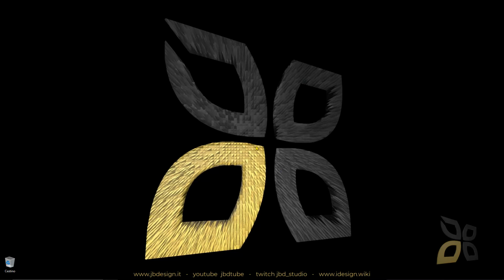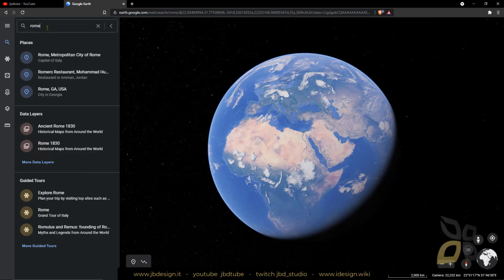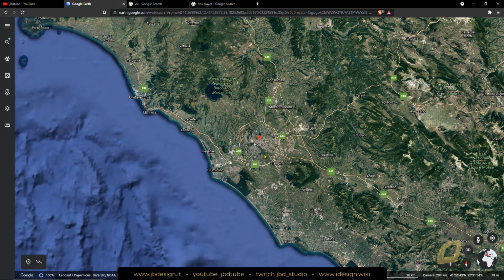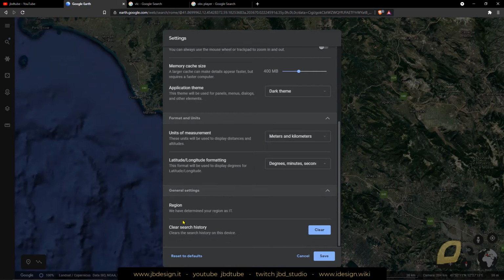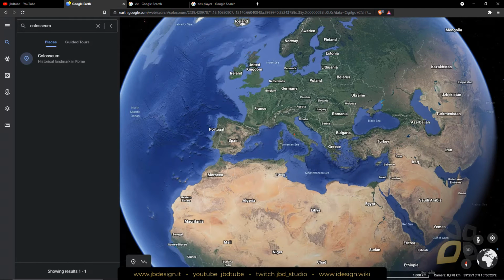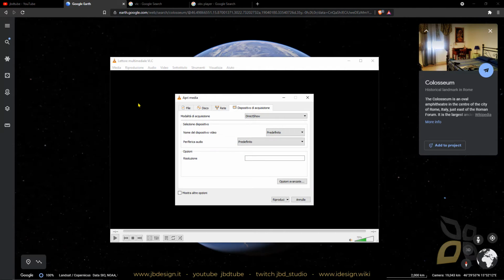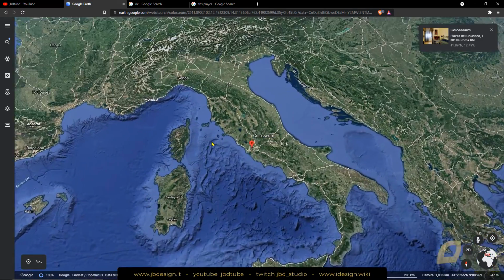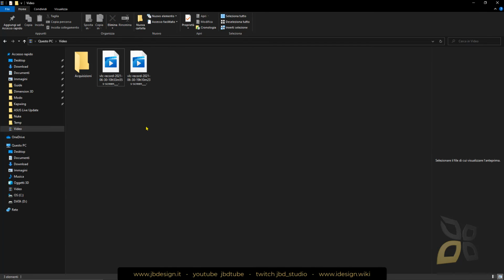Video Guide - How to Create Zoom Effect or Animation, Quick and Easy on Google Earth, VLC Recording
Video Guide - How to Create Zoom Effect or Animation, Quick and Easy on Google Earth and Record using VLC